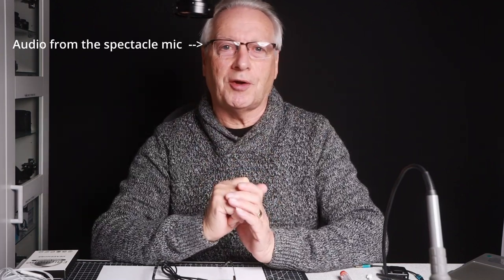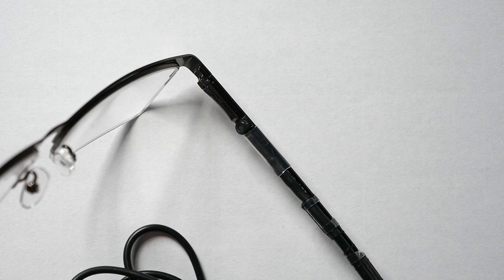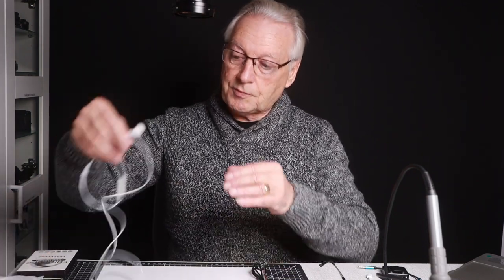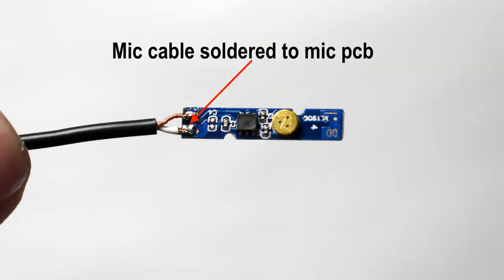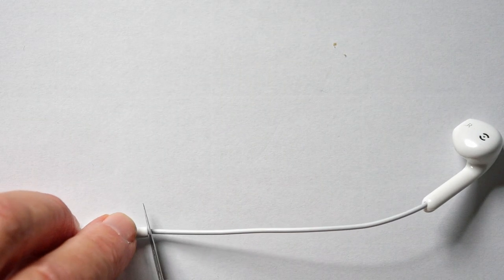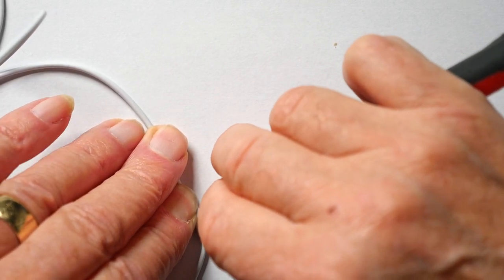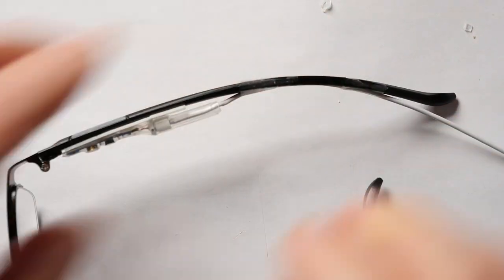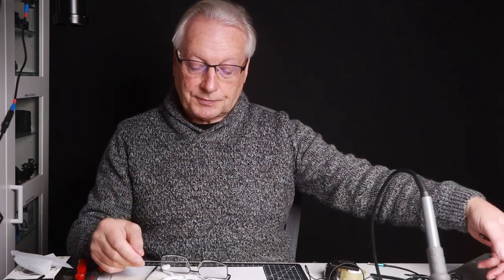"Spectacular" audio - the making of the spectacles microphone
In this video I show two methods of creating the "spectacles" mic.
One requiring some soldering and fine working and one which is simpler requiring no soldering to be carried out.
All the audio in this video is from the spectacles mic.

Details of the mic capsule for the first project:
earbuds used for the second project:
Glasses used in the video:
Also shown UK Poundland Geek Range earbuds £2 which are also suitable for use in the second part of the demo.